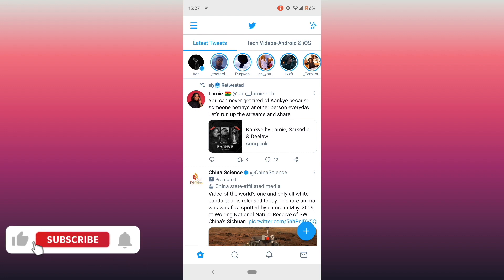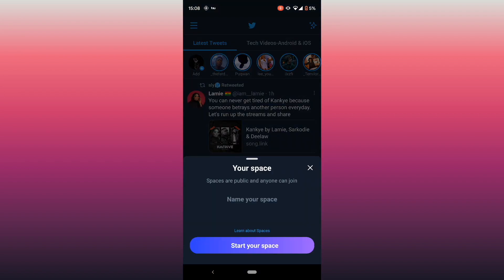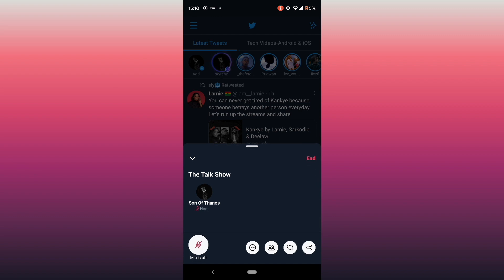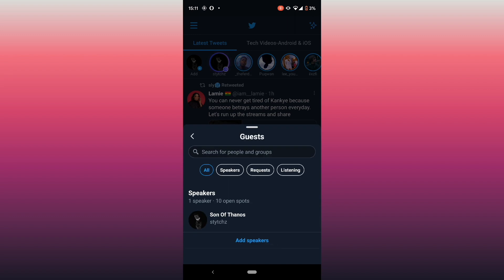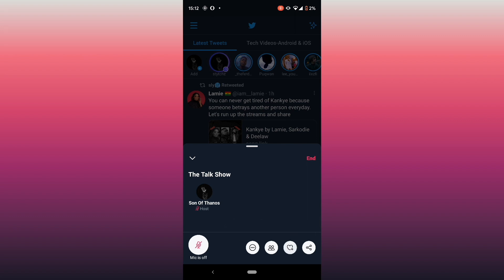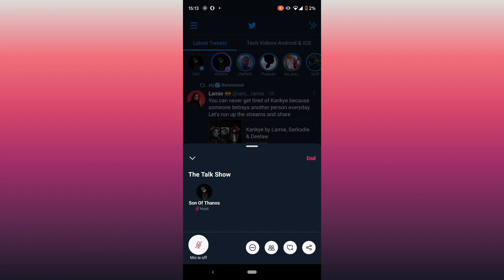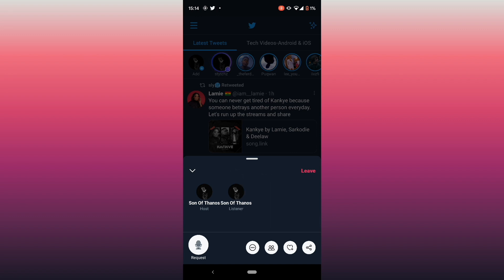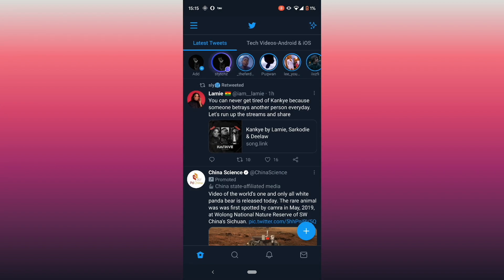How To Use Twitter Spaces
This video will help you know how to use twitter spaces and everything about it. How to start twitter spaces and also how to join twitter spaces created by others.
Learn How to create and join twitter spaces.

Time Stamps
0:00 Intro
0:41 How to start twitter spaces
3:34 How to join twitter spaces